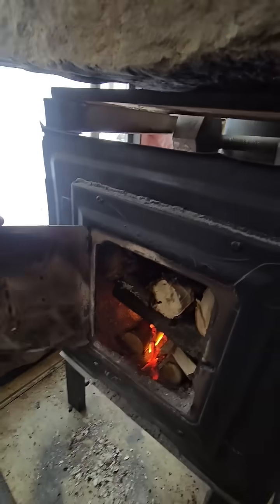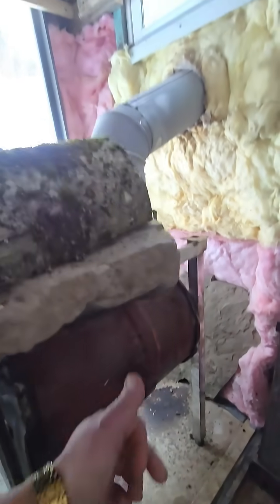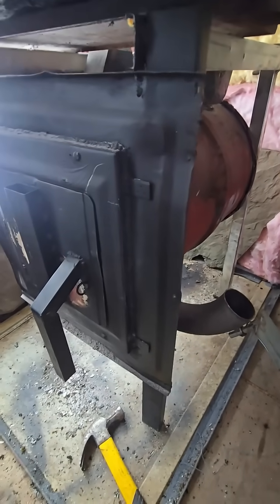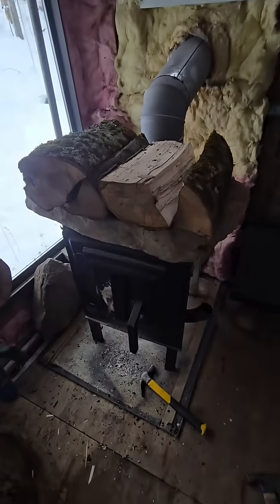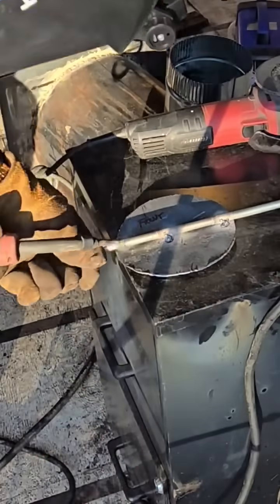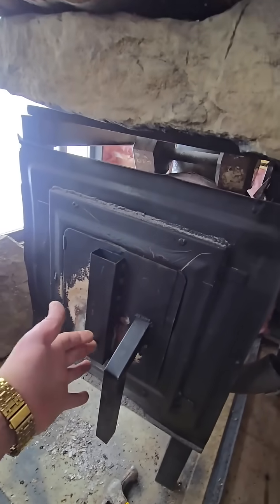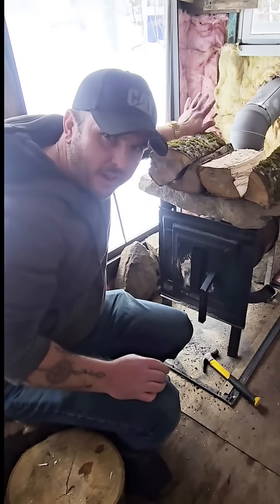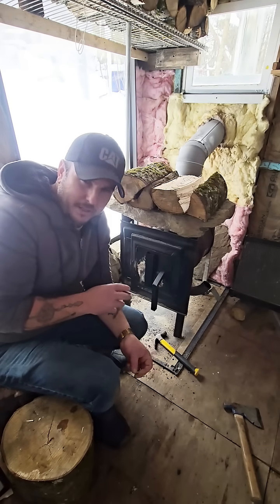Tornado Wood Stove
I built an amazing homemade small compact wood stove.
This is a very unique homemade woodstove design. This DIY wood stove I built myself with repurposed materials is very creative and highly effective. I've never seen a woodstove like this in my entire life and I've seen a lot of them. This is a very new idea in the field of free heat or heating your home, garage, building for free with wood. This is a very small "micro woodstove" or tiny woodstove. Most effective diy woodstove. Viral woodstove idea, amazing new idea, creative homestead creation. Turbo woodstove, cyclone woodstove, fluid dynamics, physics.
offgrid
homestead
free heat
heat your home for free
free diy heat
easy woodstove
alternative energy